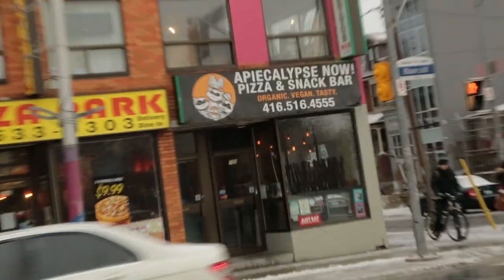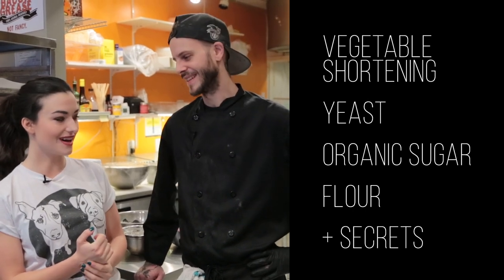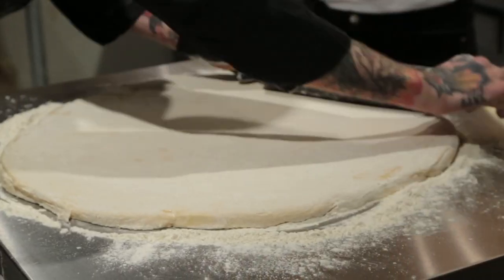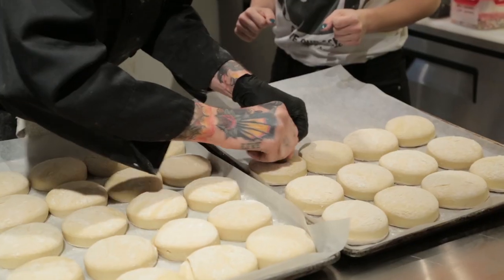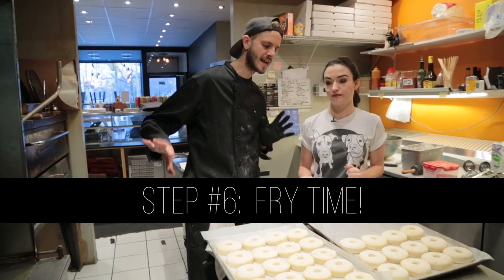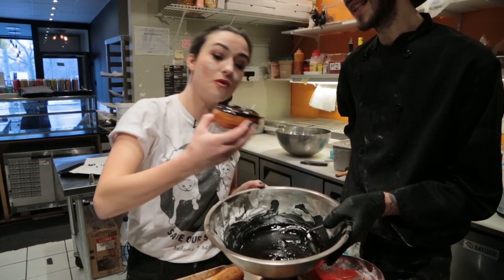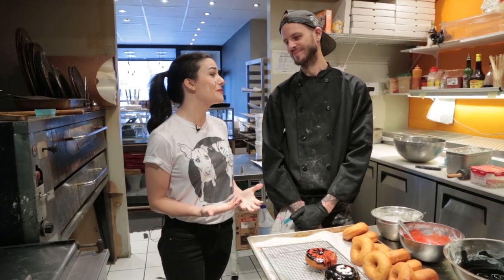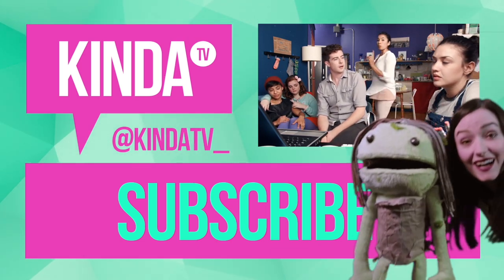How To Make Vegan Donuts | Nat's Kinda Life | ft. Natasha Negovanlis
This week on Nat's Kinda life:
Natasha Negovanlis visits Apiecalypse Now! a vegan bake shop in Toronto and learns how they make their famous vegan donuts. Brenton - the co-operator shows Natasha step by step how to make a delicious vegan donut and even creates a special Carmilla themed one!

FOLLOW: Apiecalypse Now!